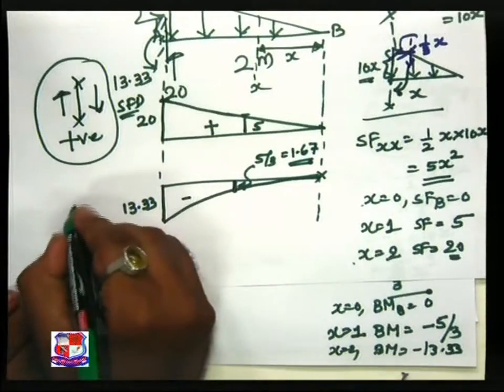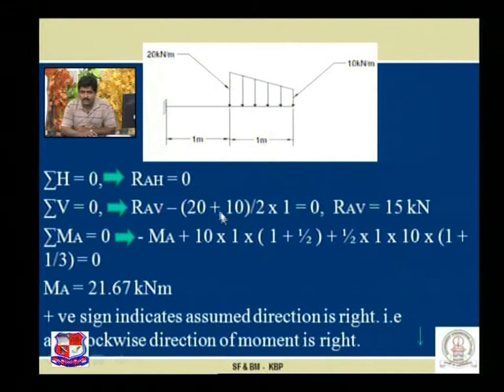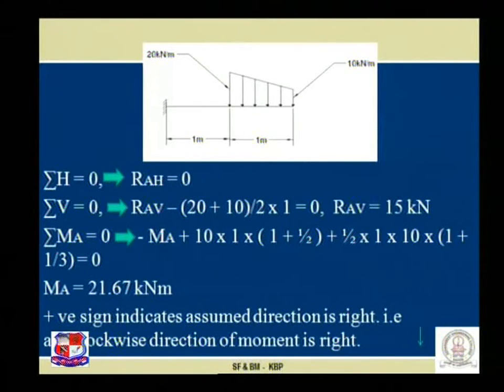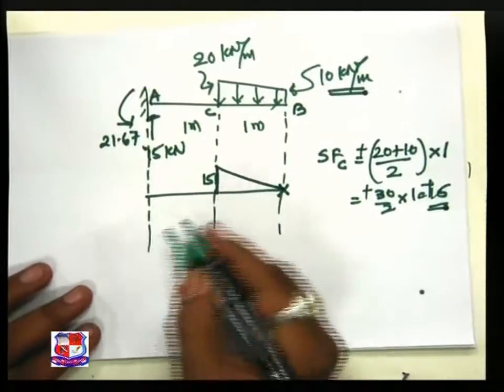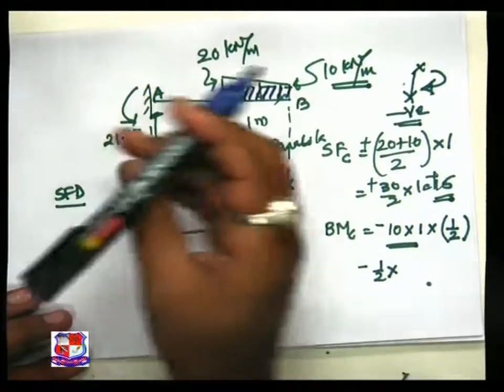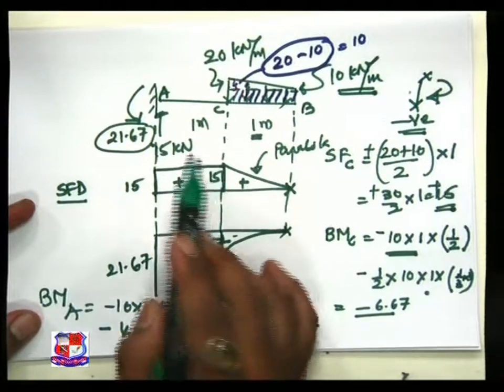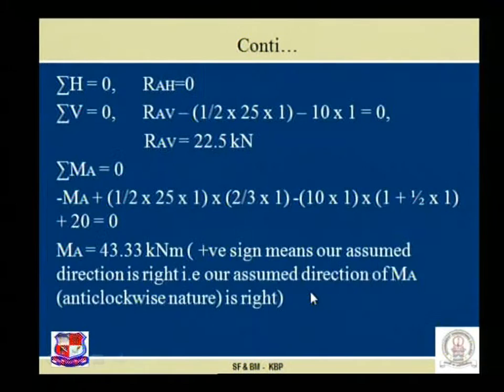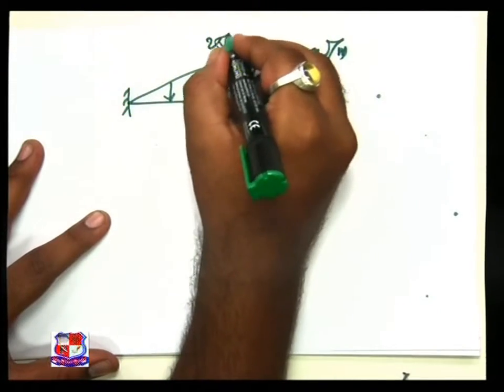Dr Kaushal B Parikh Mechanics of Solids Statically determinate beams 3